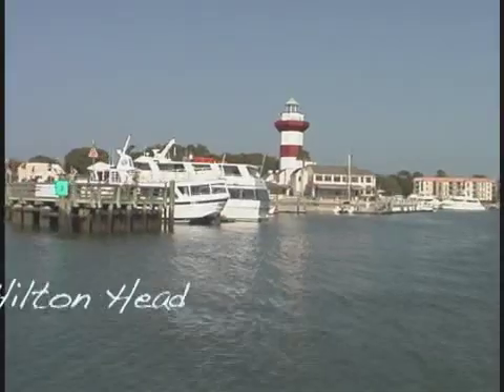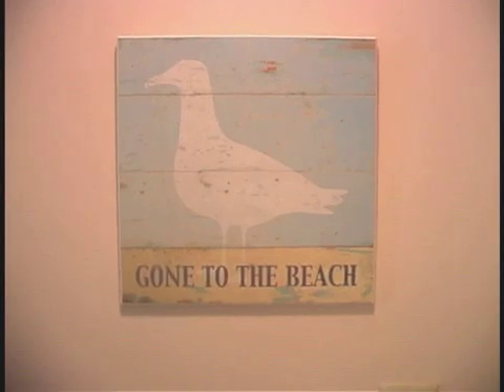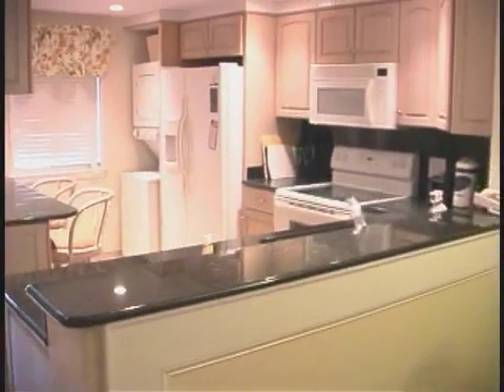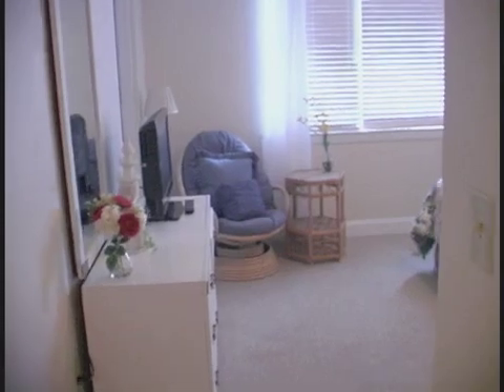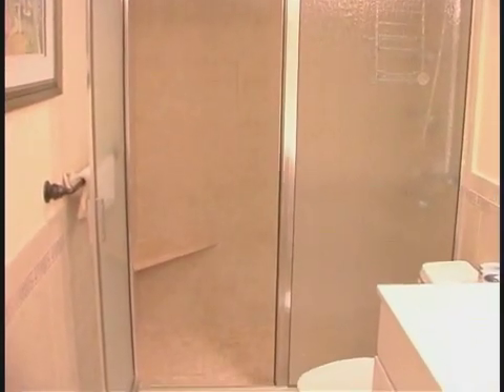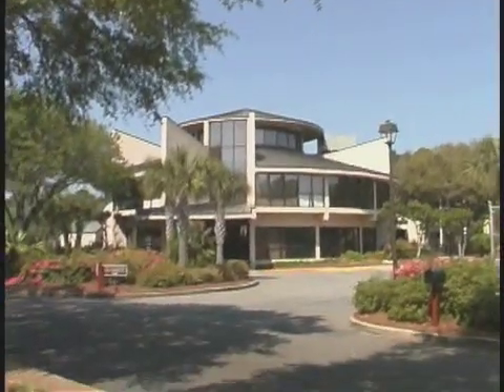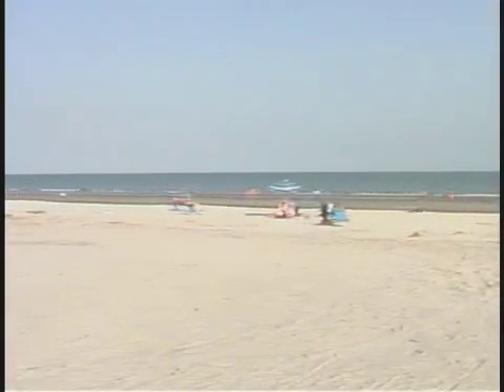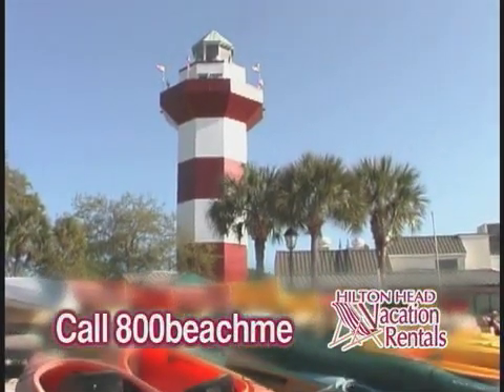1302 Island Club, Hilton Head Island, SC - Vacation Condo from Hilton Head Vacation Rentals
This is a 2 bedroom, 2 bath ocean view villa at the Island Club Resort on Hilton Head Island. It has been recently updated and features a new kitchen w/ granite counter tops and state of the art appliances.

The oceanfront Island Club complex is a family favorite home away from home for anyone looking for a great beach vacation escape.